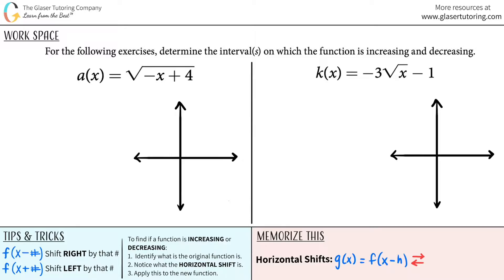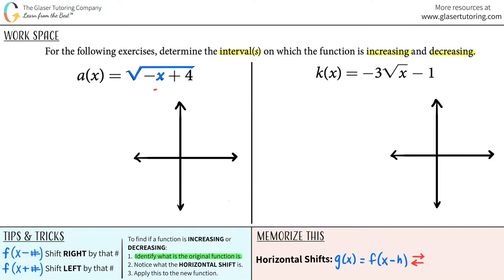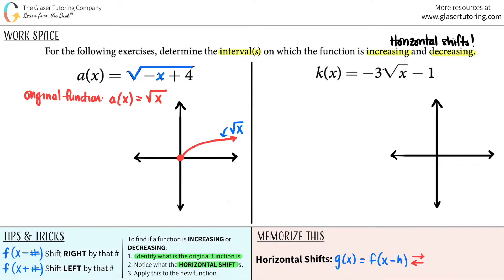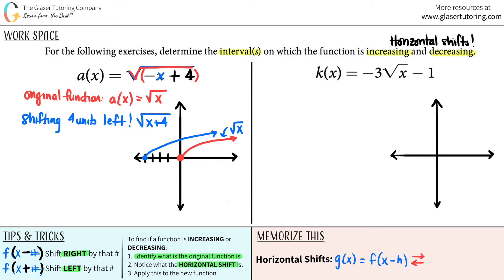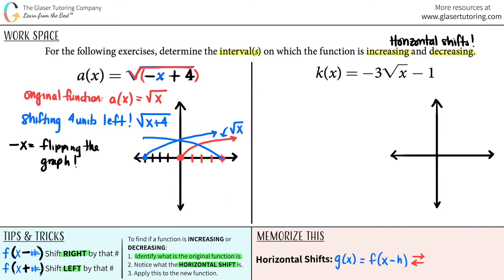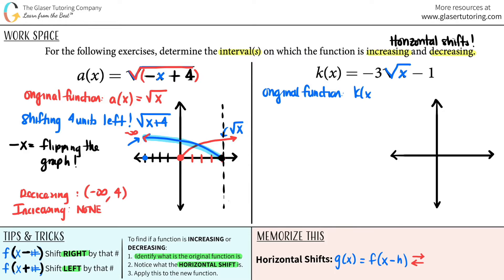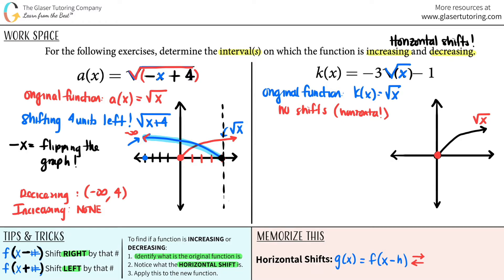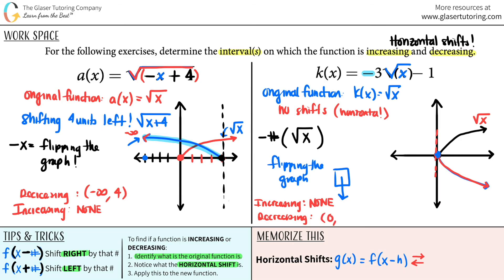How to Find Increasing and Decreasing Intervals From the Function k(x) = −3sqrt(x) − 1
For the following exercises, determine the interval(s) on which the function is increasing and decreasing.
a(x) = sqrt(-x + 4)
k(x) = −3sqrt(x) − 1